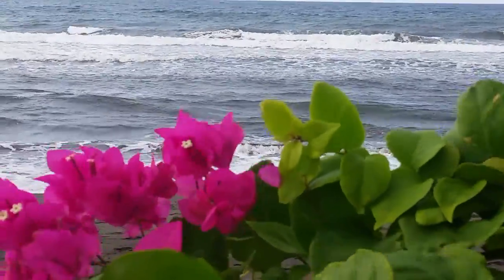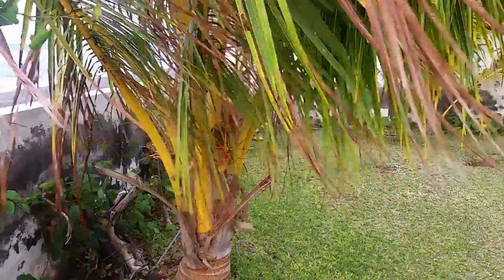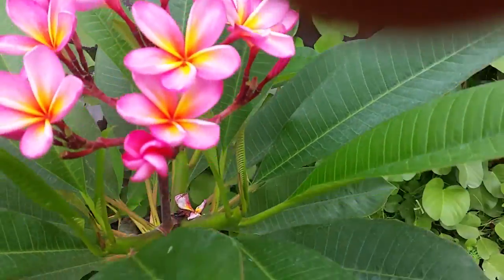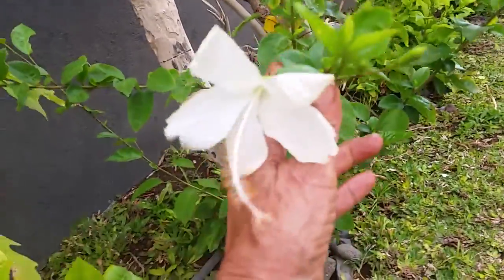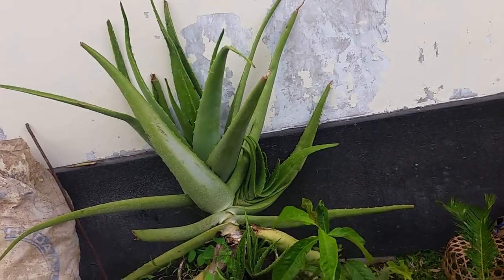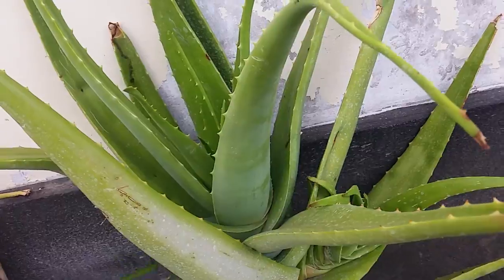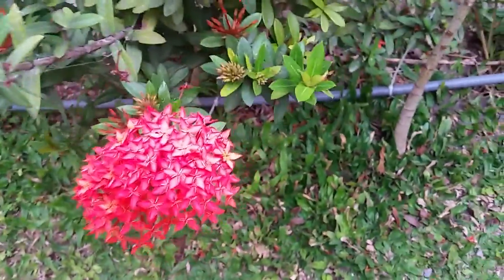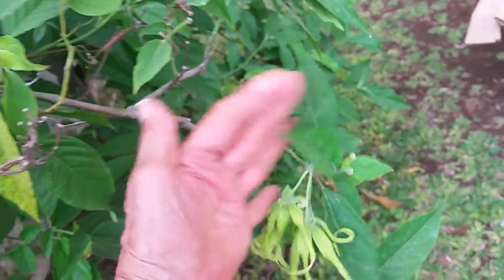Gitgitserikitabcd(14)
Cats JO-AN Torres.Bali.banjar